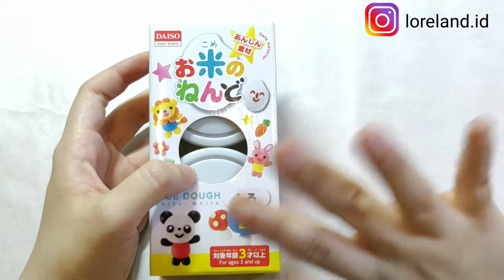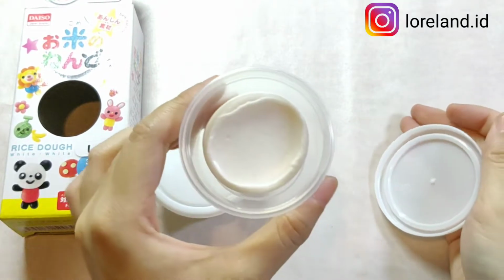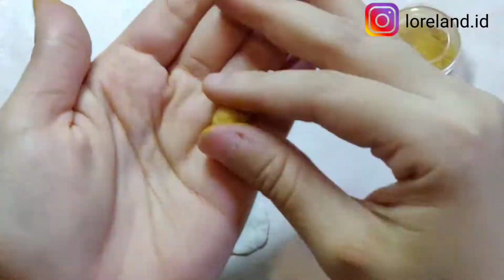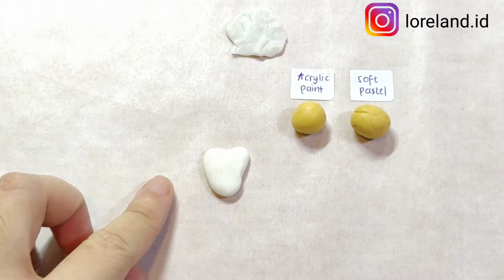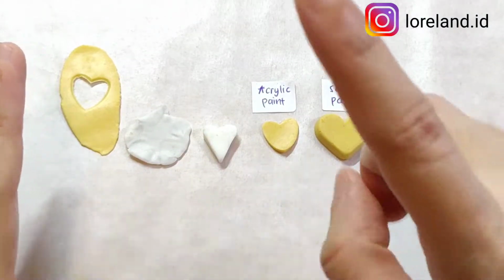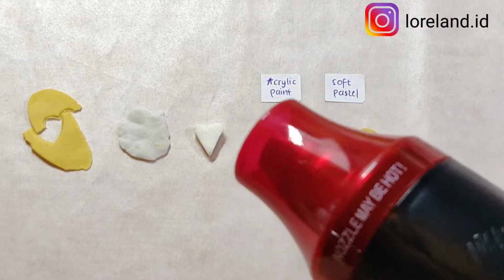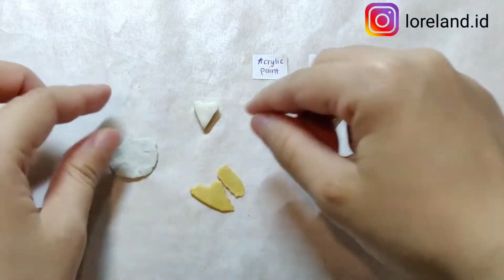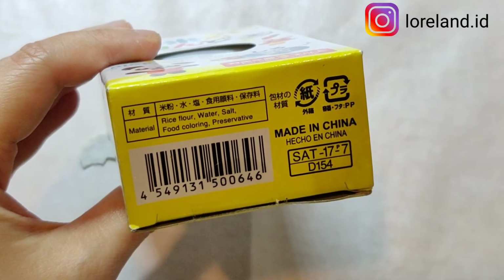UNBOXING & REVIEW : DAISO Rice Dough Clay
So this is a new year's gift from me to you, NEW VIDEO UPLOADED~
In this video, I reviewed daiso rice dough clay for the first time and forgive me if there is a little mistake that might be annoyed for you guys like my microphone audio or some scenes that cut roughly.

UPDATE: this clay might be just for fun to play or hobby only because the use of it kind of similar to PLAY DOH, but this clay isn't oily but just take a longer time to dry than what I mentioned in the video. Depends on the thickness. When it dries, it gets crumbly.